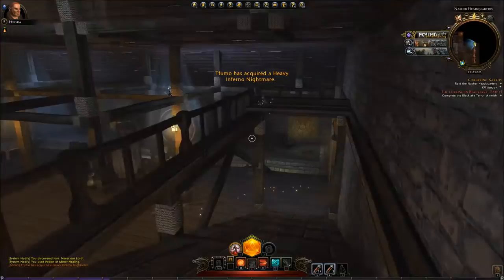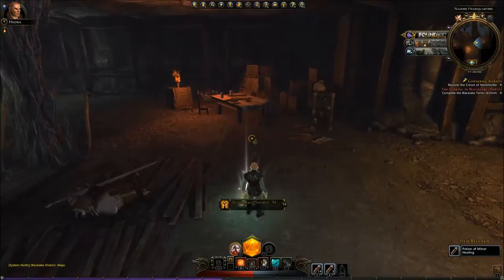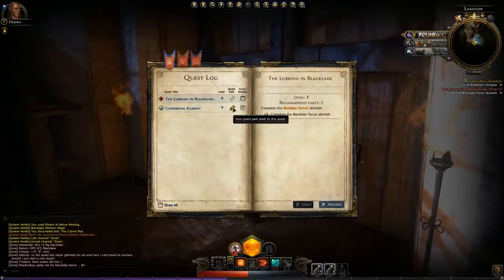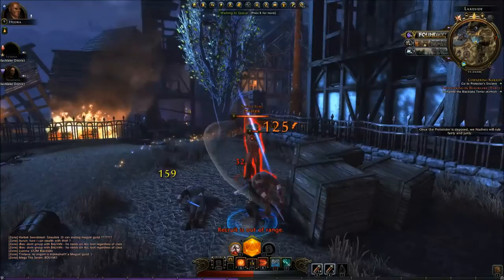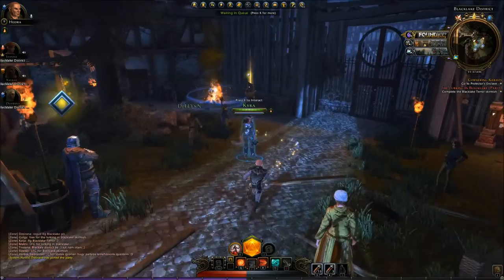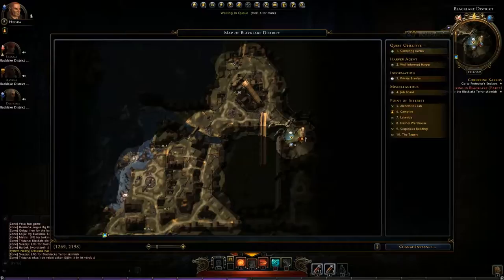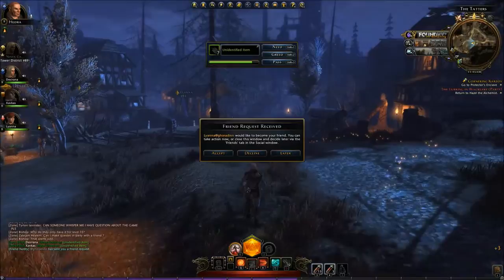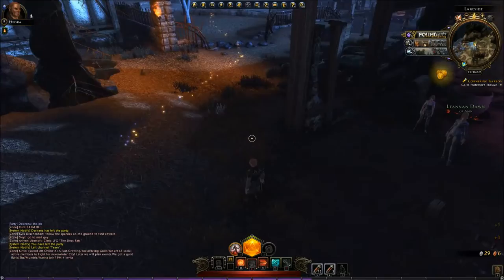Hedras Neverwinter Shenanigans Part 3: Rouge